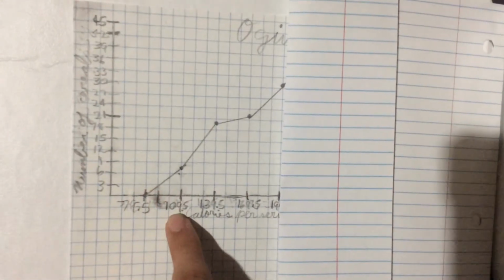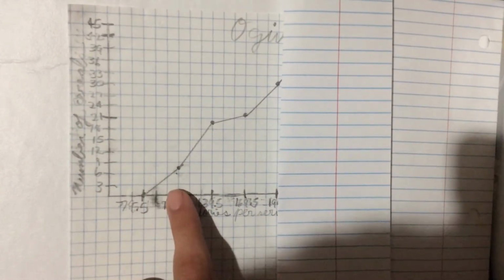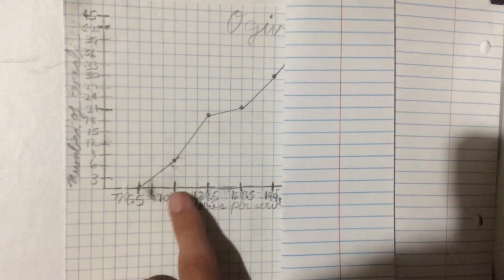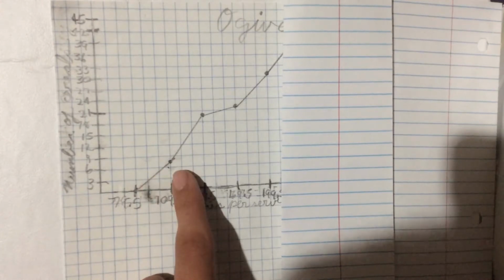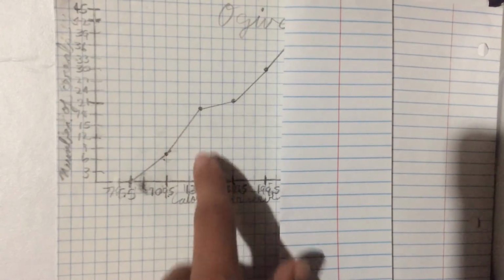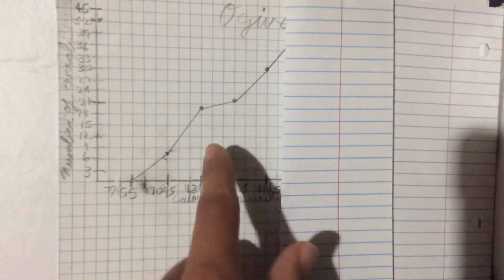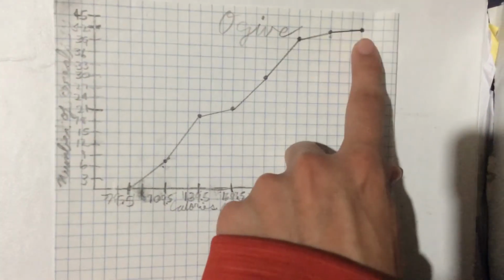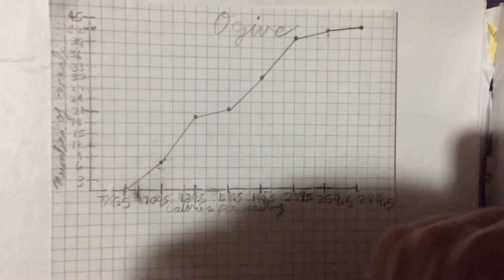How to Make an Ogive Graph